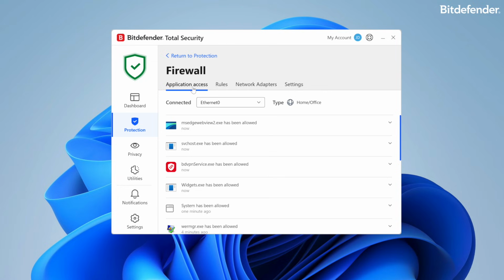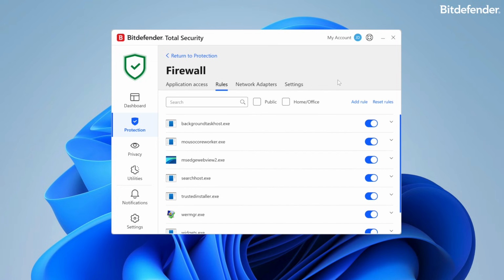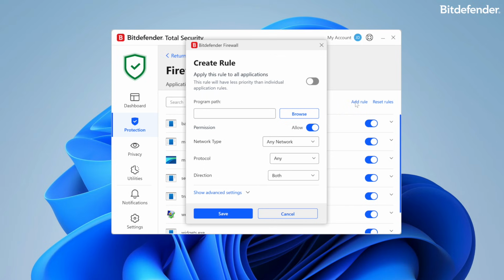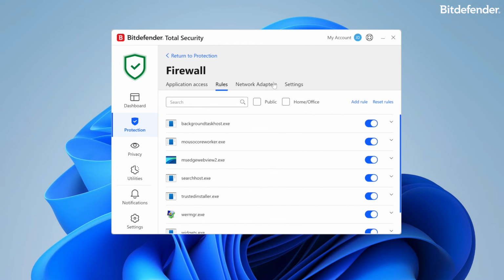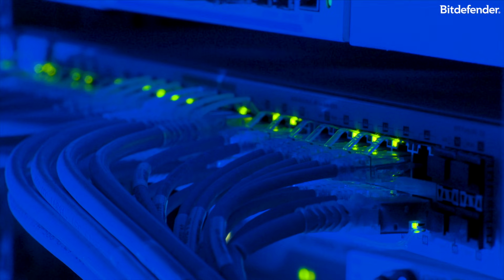Bitdefender Firewall: Advanced Network Security for Your PC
Take control of your network activity with Firewall, a key feature in Bitdefender security solutions for Windows. Monitor app connections, block suspicious traffic, and secure your internet activity with advanced control.

See how it works to protect your network with Bitdefender firewall.